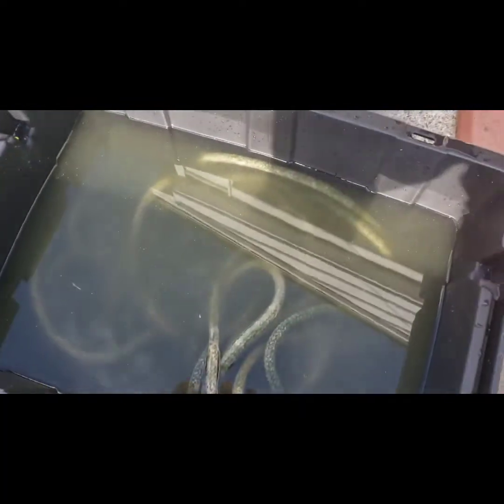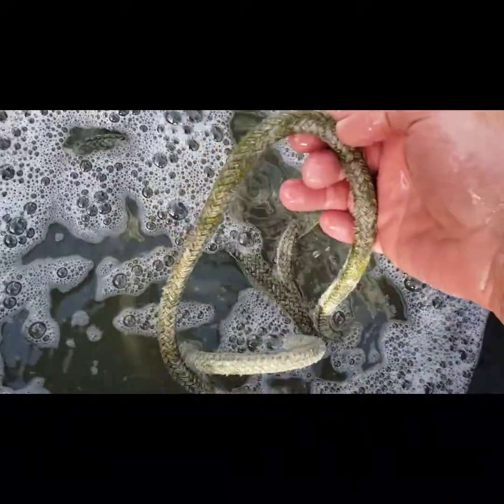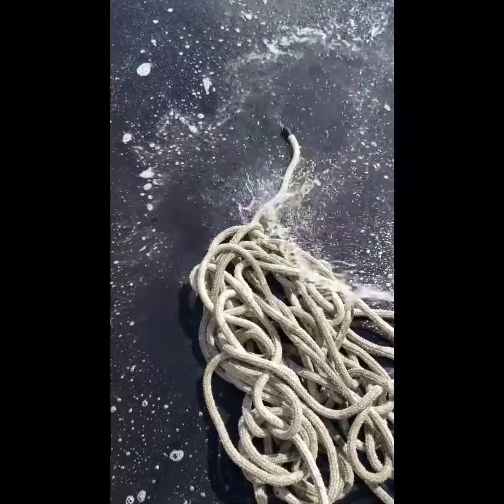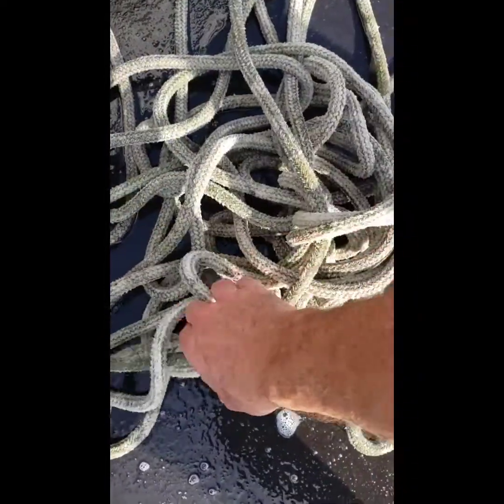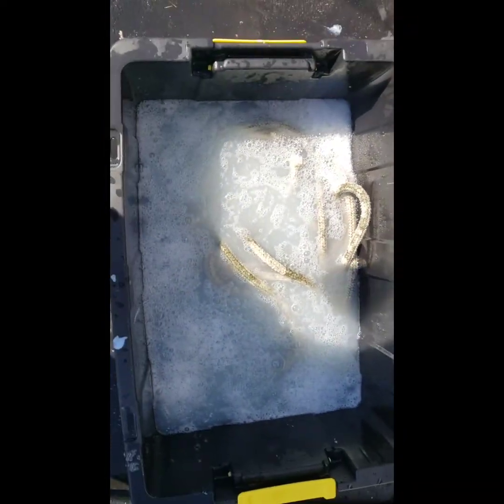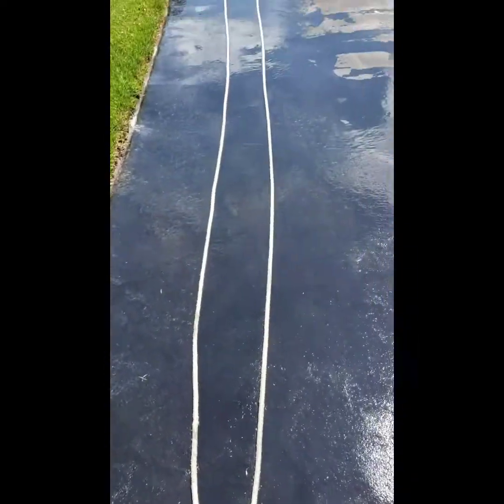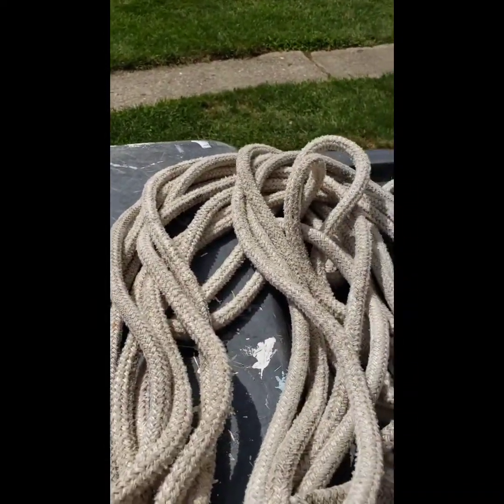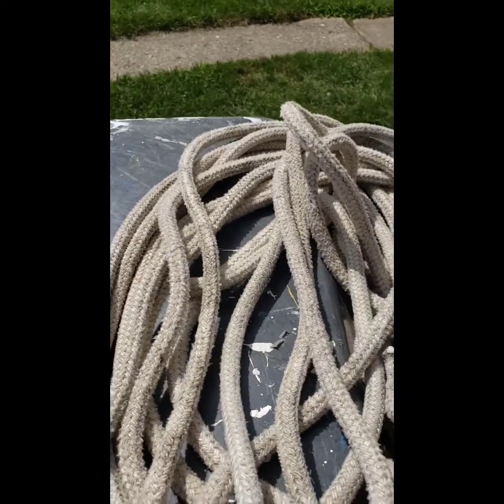Breathing new life into old Lines, Sheets & Halyards. Episode #6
In this video I discuss a way to add longevity and save big money on New Lines, Sheets and Halyards by reconditioning existing ones.  🙂